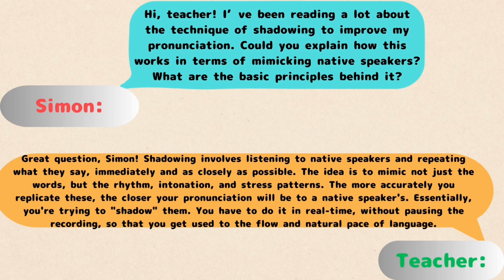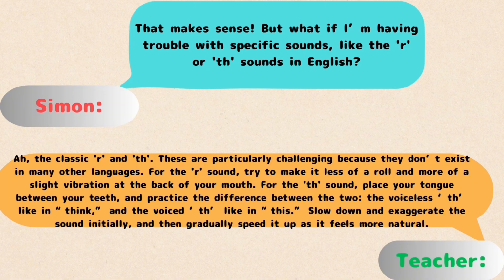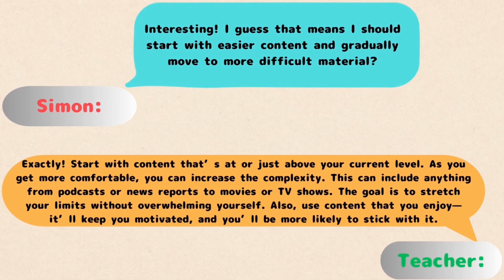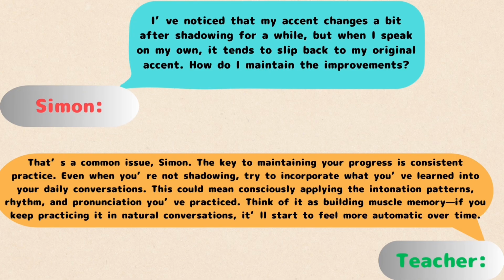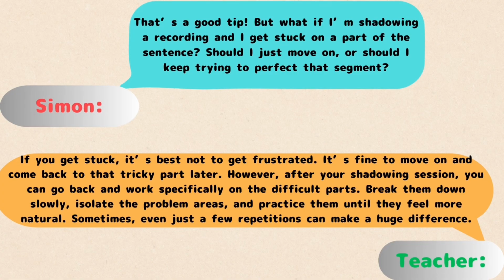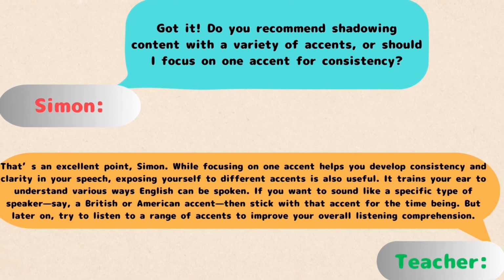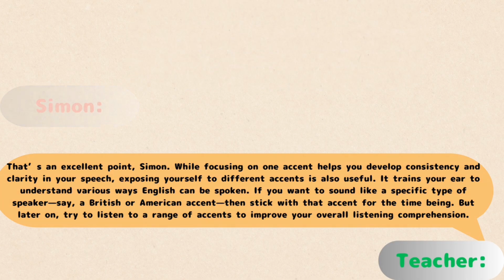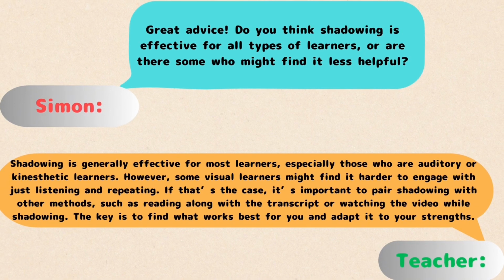Enhancing Speaking Skills | Can Shadowing Master Your English Pronunciation?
This conversation explores the technique of shadowing, a method where learners mimic native speakers in real-time to improve pronunciation, intonation, and listening comprehension. The dialogue covers various aspects of shadowing, including how to tackle difficult sounds, maintain improvements, and incorporate the practice into daily routines. Key tips include consistency, gradual difficulty, and recording oneself to track progress. Shadowing not only aids in speaking and listening but also improves writing by exposing learners to authentic sentence structures and vocabulary.